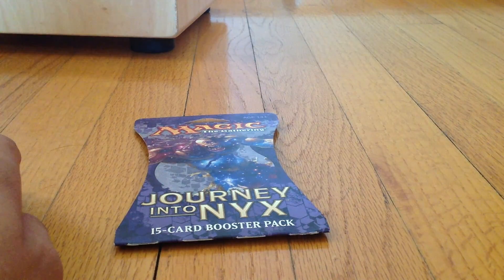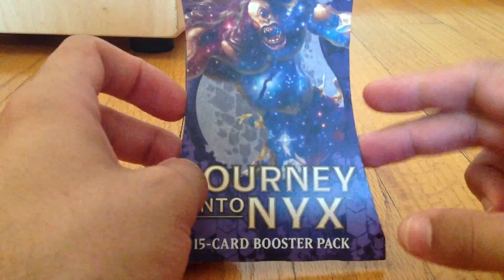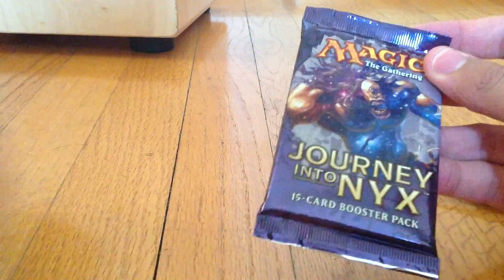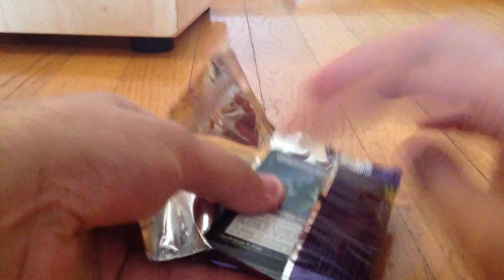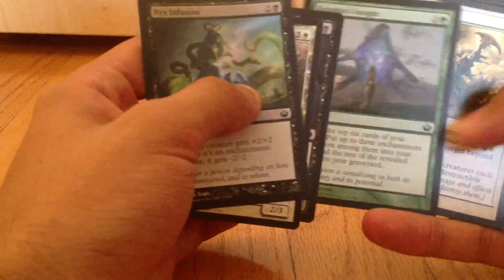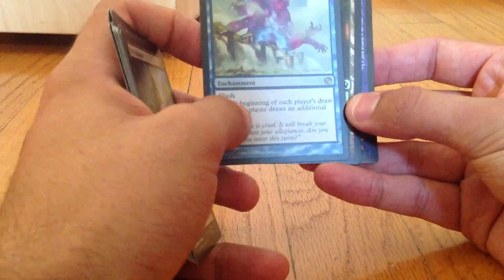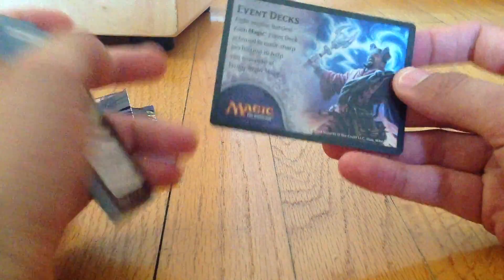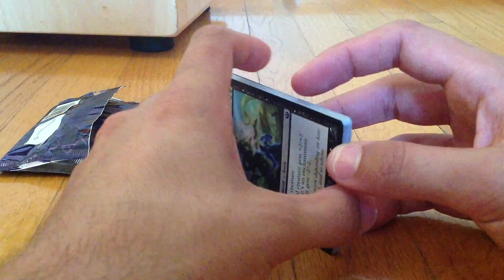Good UX: Magic the Gathering Booster pack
I talk about why I think the user experience of cracking a magic booster pack is awesome! I'm sorry if I ramble and repeat myself a bit; one pack means one take!